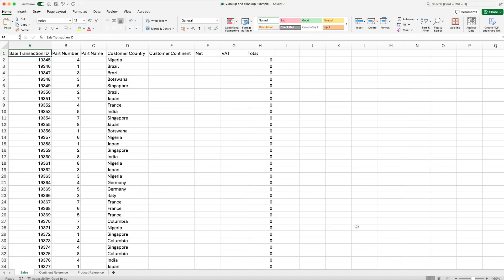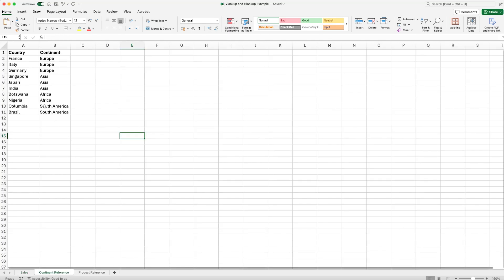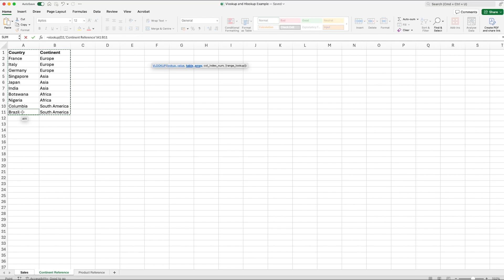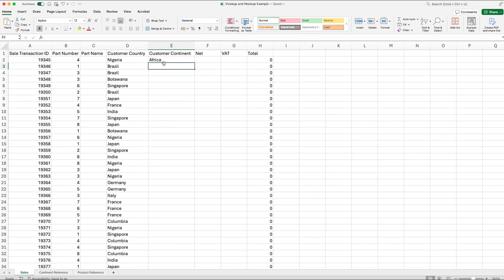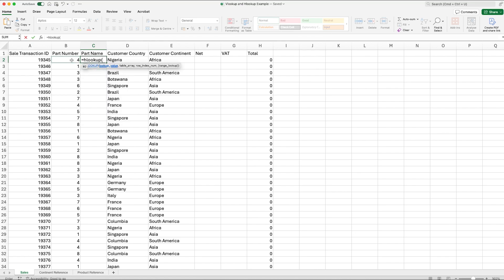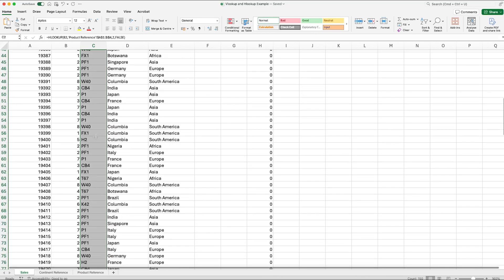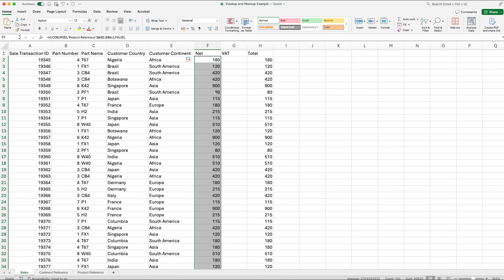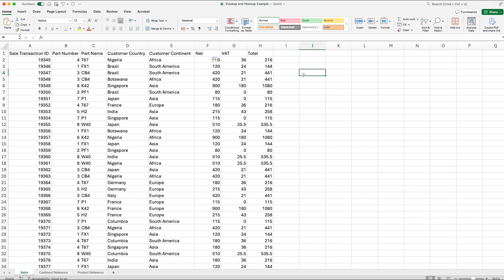How to do a Vlookup and Hlookup in Excel (SIMPLE SOLUTION with EXAMPLES)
Within this video I'll walk you through how to do vlookup and hlookup in Microsoft Excel.